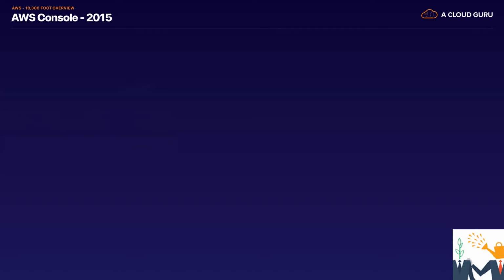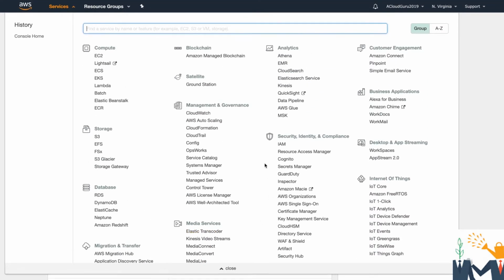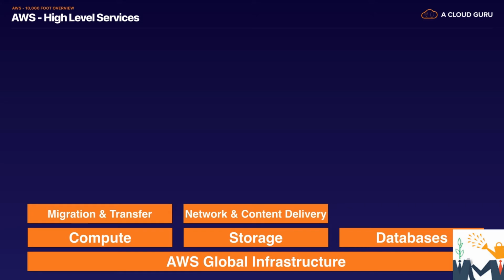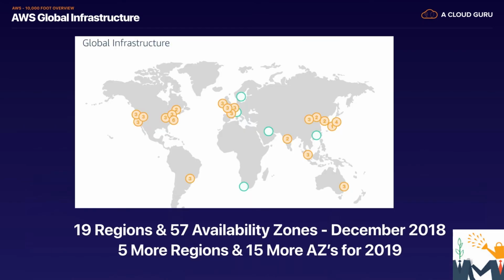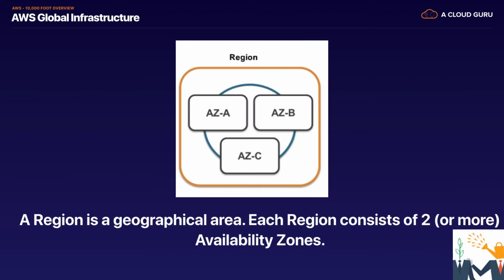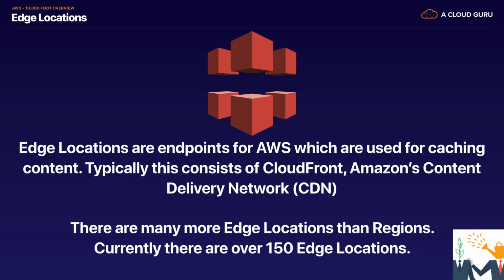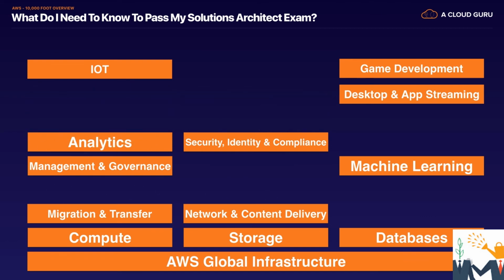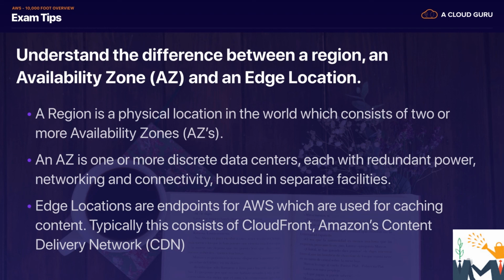Session 06 AWS Cloud Services Overview Compute | Storage | Networking | Firewall | CDN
Amazon High and Low Level Services | DNS | VPC | Load Balancer | Security | Kubernetes

Introduction The AWS Certified Solutions Architect - Associate (SAA-C02) examination is intended for individuals who perform in a solutions architect role. This exam validates an examinee’s ability to effectively demonstrate knowledge of how to architect and deploy secure and robust applications on AWS technologies. It validates an examinee’s ability to:
• Provide implementation guidance based on best practices to an organization throughout the lifecycle of a project. Recommended AWS Knowledge
 • 1 year of hands-on experience designing available, cost-effective, fault-tolerant, and scalable distributed systems on AWS.
• Hands-on experience using compute, networking, storage, and database AWS services.
• Hands-on experience with AWS deployment and management services.
• Ability to identify and define technical requirements for an AWS-based application.
• Ability to identify which AWS services meet a given technical requirement.
• Knowledge of recommended best practices for building secure and reliable applications on the AWS platform.
• An understanding of the basic architectural principles of building in the AWS Cloud.
• An understanding of the AWS global infrastructure.
• An understanding of network technologies as they relate to AWS.
• An understanding of security features and tools that AWS provides and how they relate to traditional services.